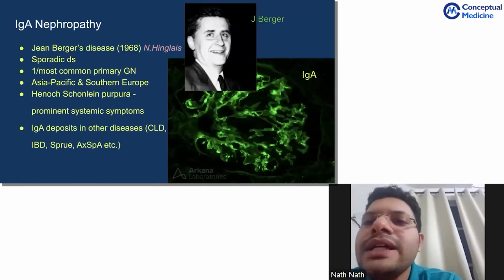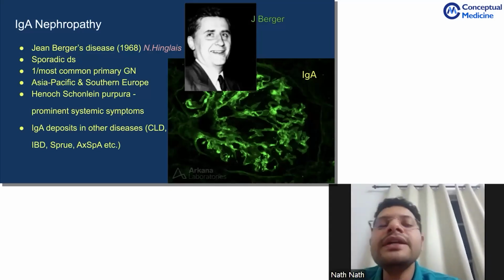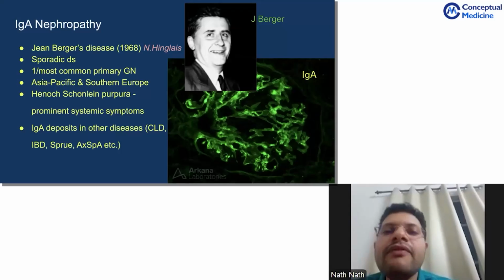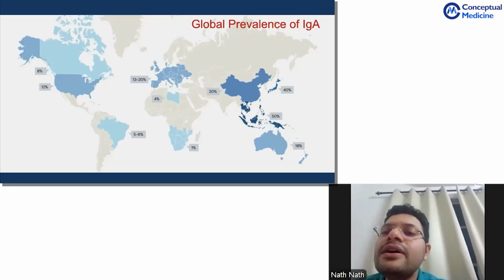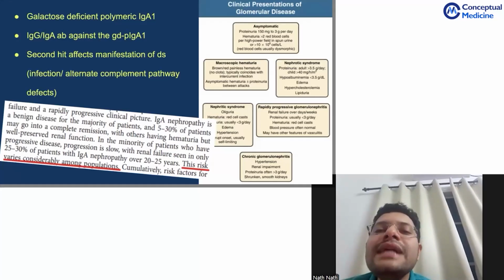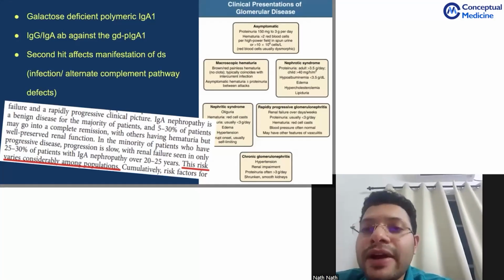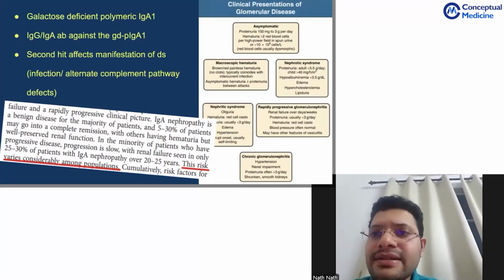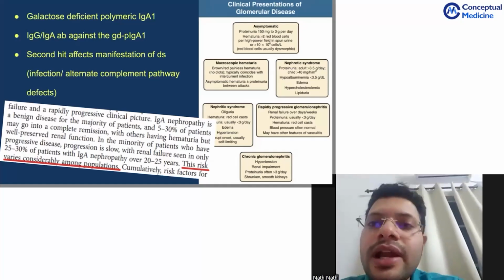Basement Membrane Syndromes by Dr. A S Nath | Medicine Residency | Conceptual Medicine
In this comprehensive lecture on Basement Membrane Syndromes, Dr. A S Nath provides an in-depth analysis of key renal diseases, starting with a recap of IgA Nephropathy (also known as Berger's Disease) and C3 Glomerulopathy before exploring Basement Membrane Syndromes.

Dr. A S  Nath breaks down the pathogenesis of IgA Nephropathy, highlighting the role of defective galactosylation in IgA1, and discusses its varying prevalence across regions like Asia-Pacific and Southern Europe. Learn about the relationship between IgA nephropathy and Henoch-Schonlein Purpura, and understand the clinical presentation ranging from asymptomatic hematuria to chronic glomerulonephritis, which is often seen in Indian patients.

This video also covers:
▶ The importance of early diagnosis and immunosuppression in managing IgA nephropathy, particularly in the Indian context, where the disease is more aggressive than in Western populations.
▶ The role of infections and complement pathway defects in disease manifestation.
▶ Practical insights on diagnosing and treating nephritic syndromes, with a focus on real-world clinical scenarios.

Stay tuned as Dr. A S  Nath also clears the confusion between similarly named diseases such as Berger's Disease (IgA Nephropathy) and Thromboangiitis Obliterans (another condition described by a doctor named Leo Berger). This lecture is a must-watch for medical professionals, especially those in residency or dealing with nephrology.

For Special Offers Connect with CO Helpline Nos:
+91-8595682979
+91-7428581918